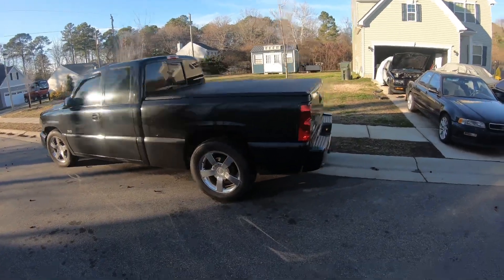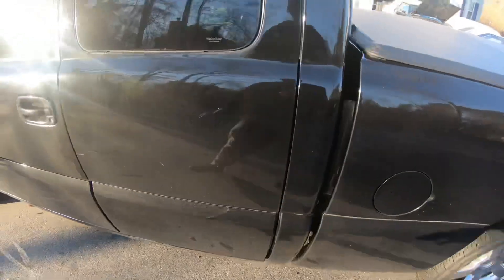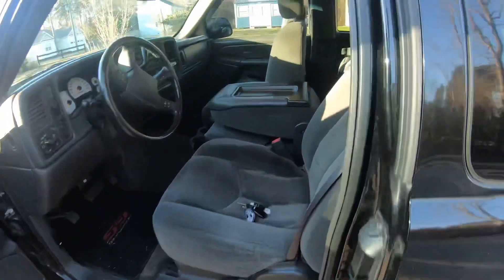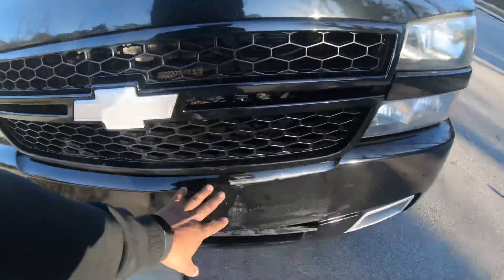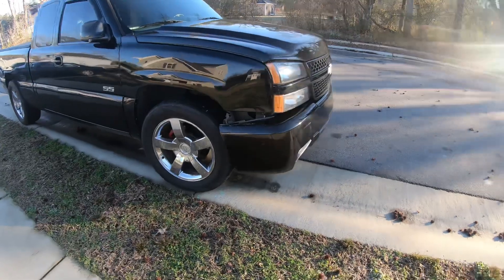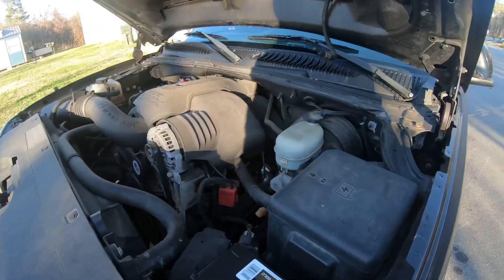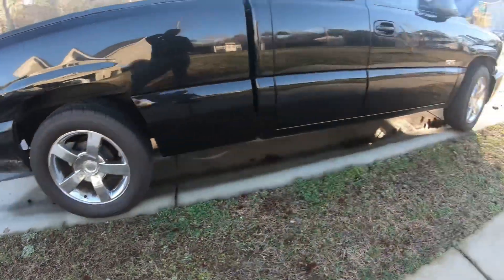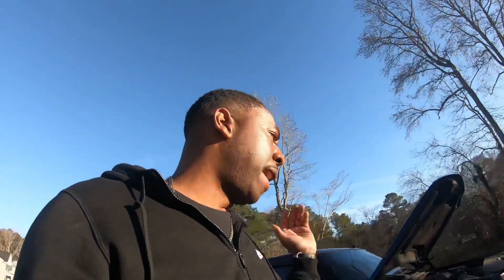Check out my new toy!!! Silverado SS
06 Silverado SS